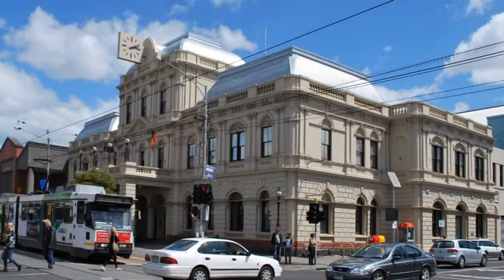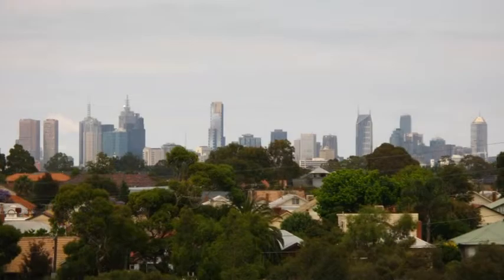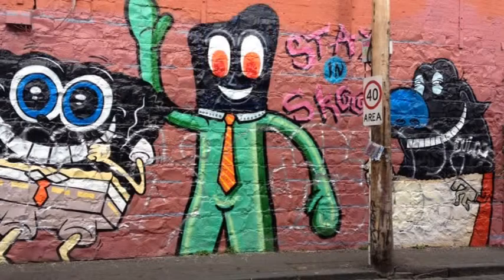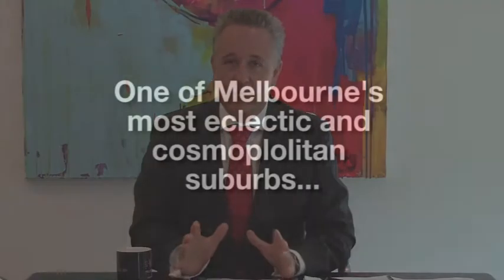WBP Suburb Profile - Brunswick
Property expert Greville Pabst discusses Melbourne suburb Brunswick.